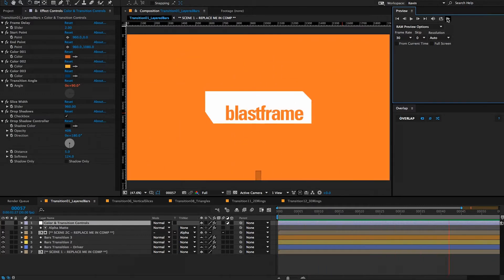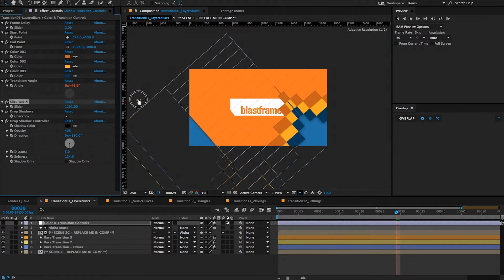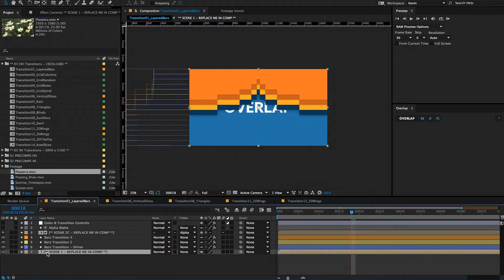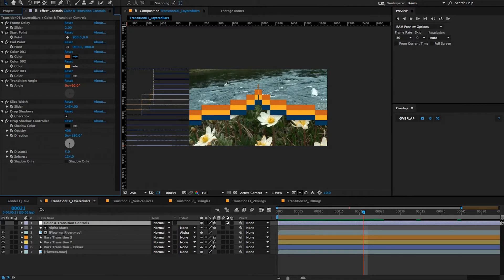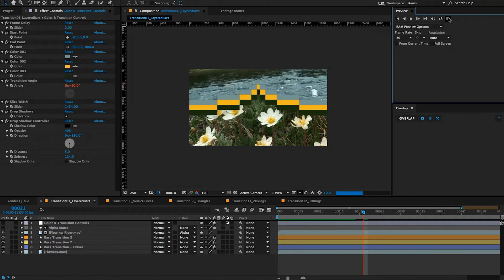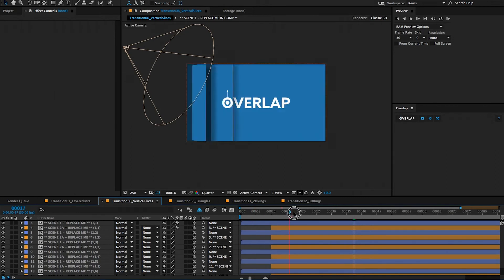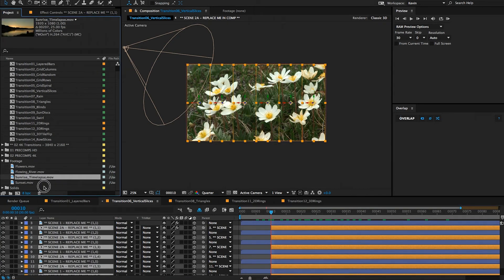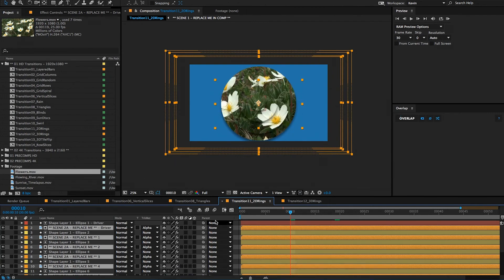Creating Transitions with Overlap (After Effects Script)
Demonstrates how to use the 14 After Effects transition templates included with Overlap.

Save time and money by using the 14 After Effects transition templates that come with Overlap. These templates demonstrate the power of the Overlap script.